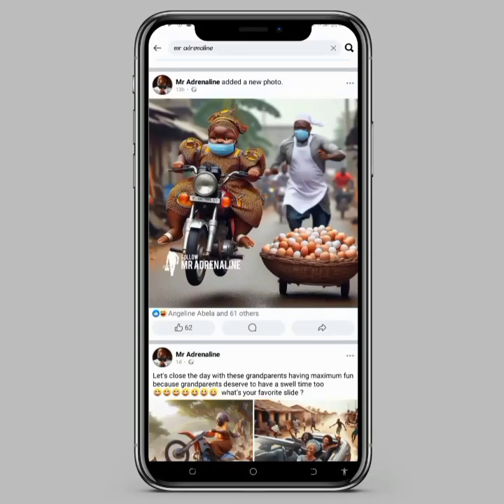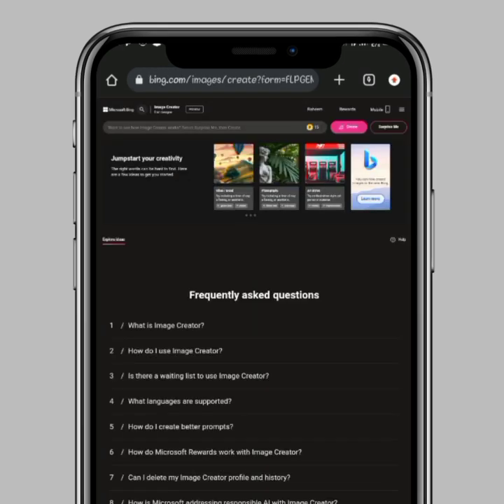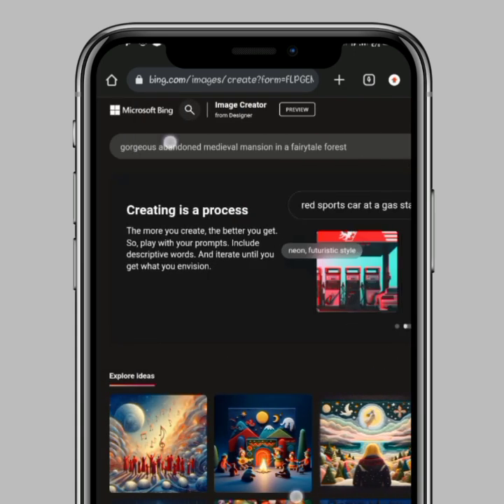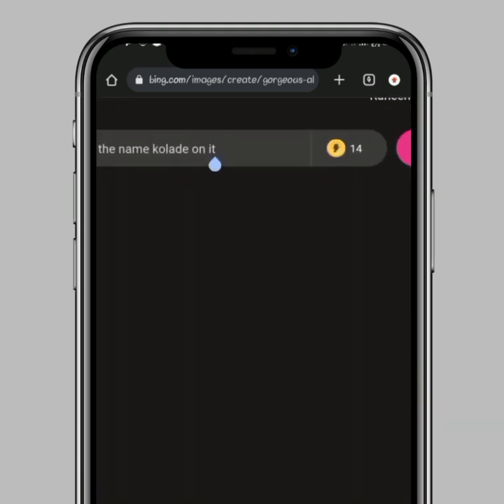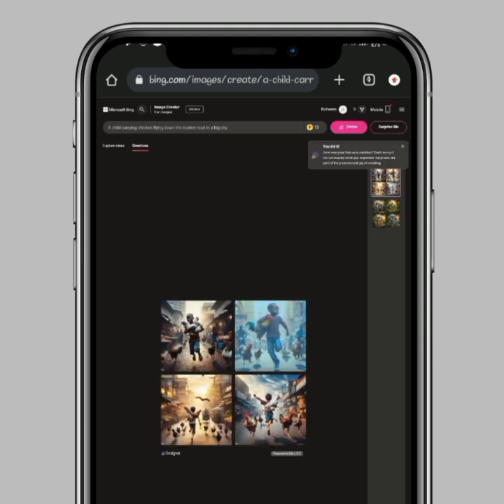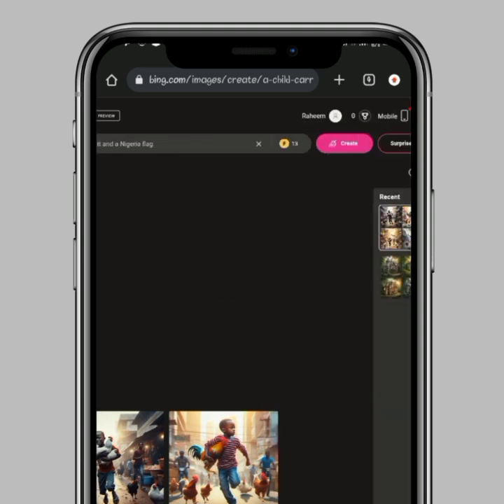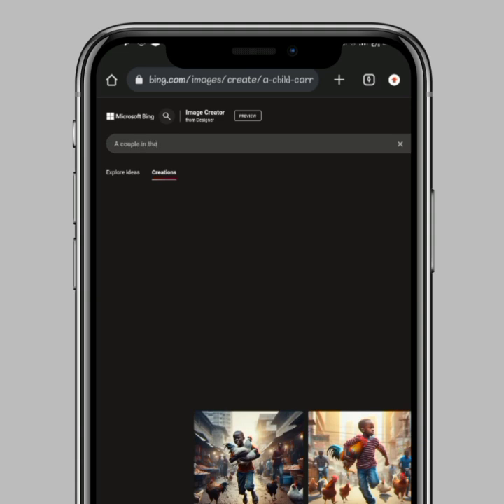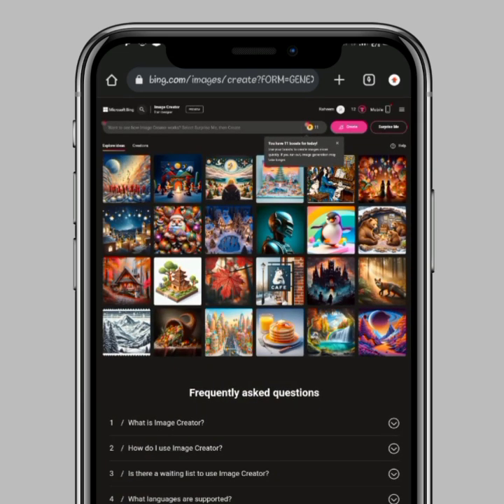How to create the Trending AI Image for Free using your smartphone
In this tutorial I will be sharing with you how to generate the trending AI images using your smartphone